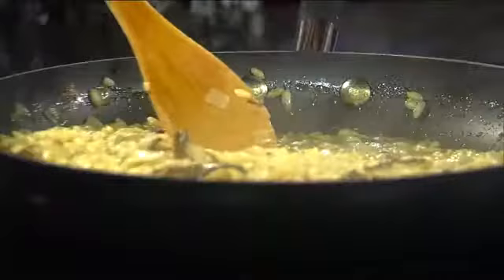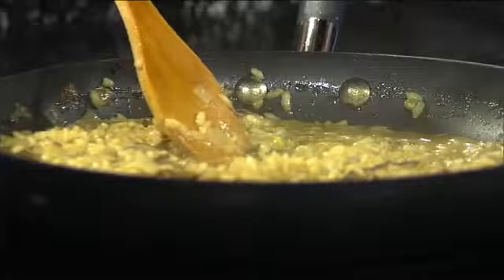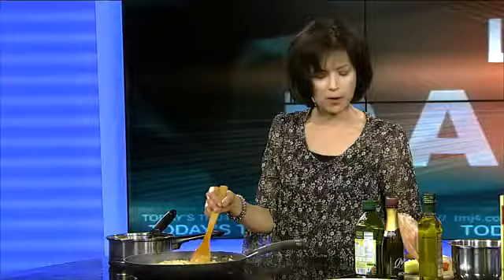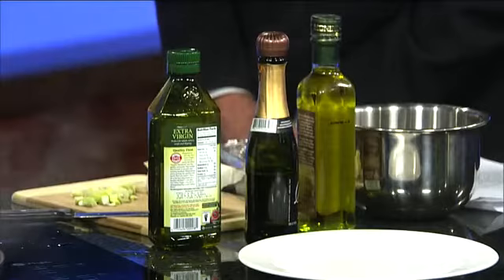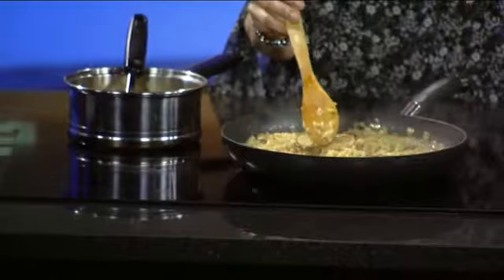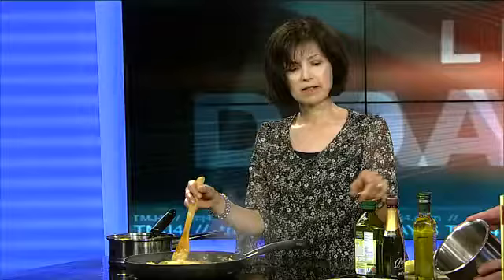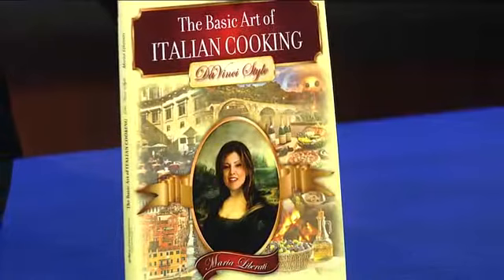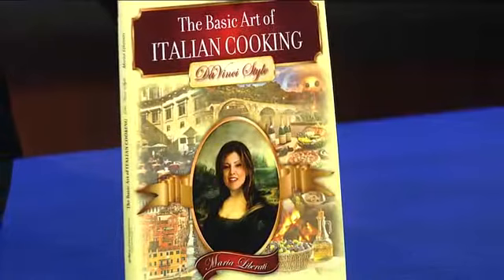Celebrity Chef Maria Liberati at Festa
Festa Italiana is this weekend at the Summerfest Grounds.